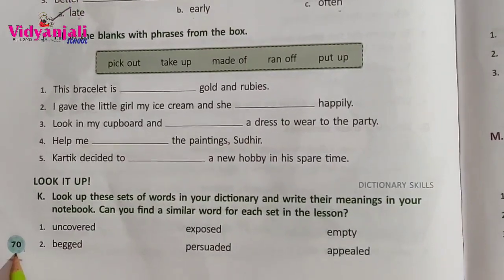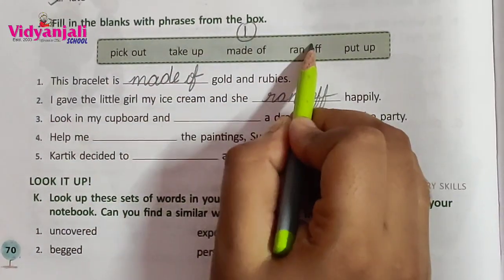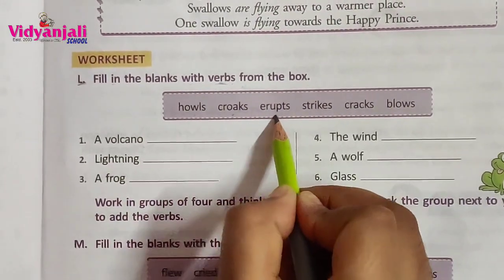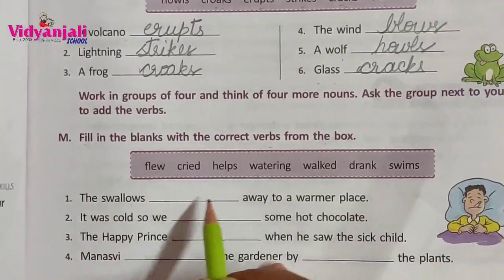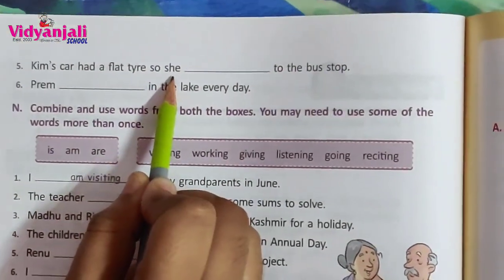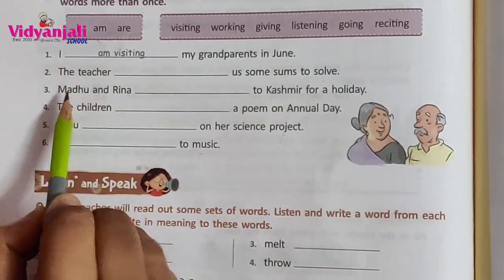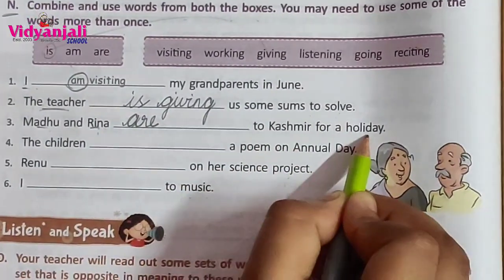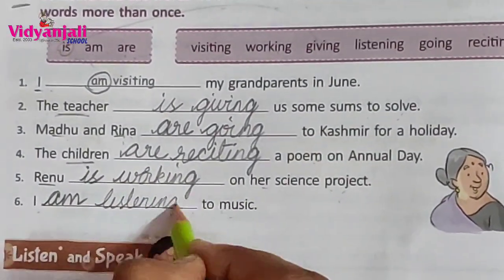Class 4 lesson 6 textual exercises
4 lesson 6 textual exercises.